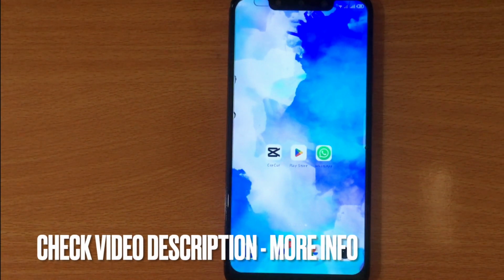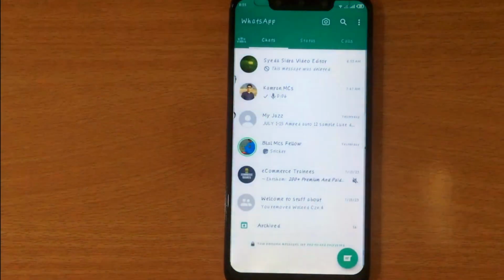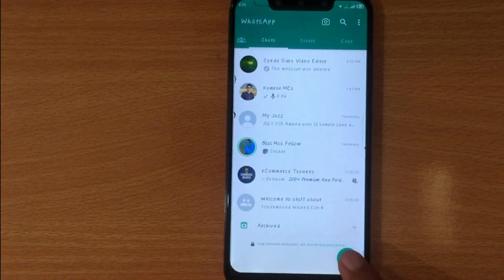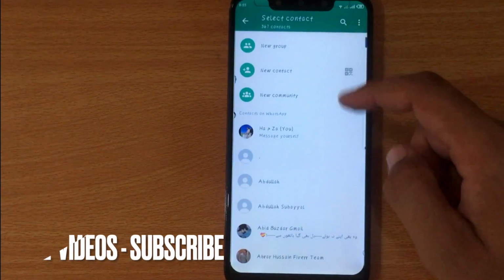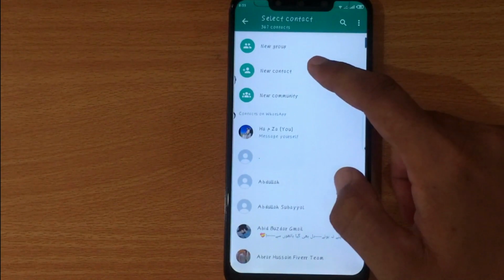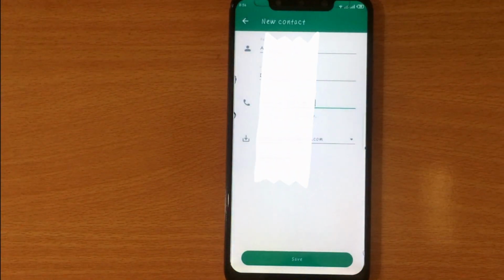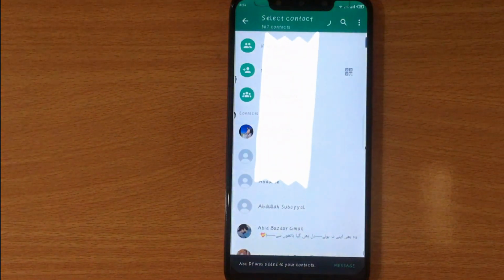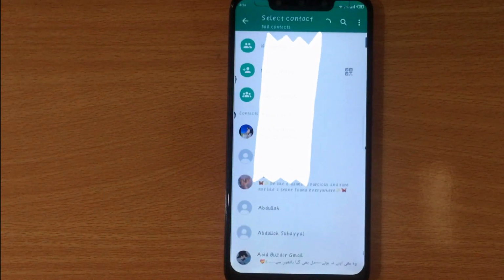✅ How To Add Contacts On WhatsApp 🔴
About this tutorial:

WhatsApp is a popular messaging application that allows users to send text messages, voice messages, images, videos, and other multimedia files over the internet. It was founded in 2009 by Jan Koum and Brian Acton and was later acquired by Facebook Inc. in 2014.

WhatsApp is available for various mobile platforms, including Android, iOS, Windows Phone, and others. Users can send messages to individuals or create group chats to communicate with multiple people simultaneously. The app uses the phone's internet connection (either mobile data or Wi-Fi) to send messages, so it is a cost-effective alternative to traditional SMS messaging.
Get in touch!